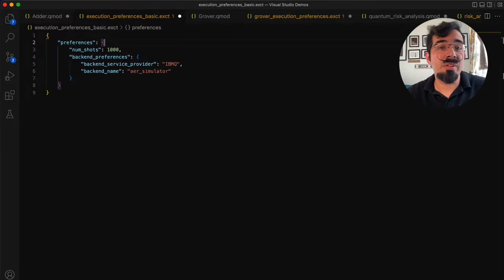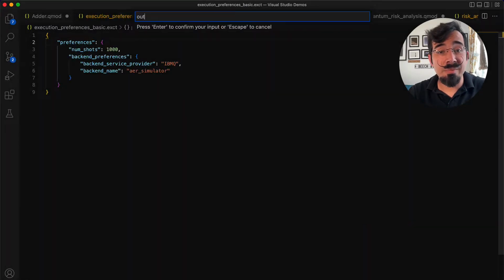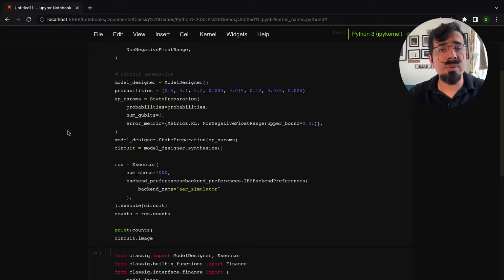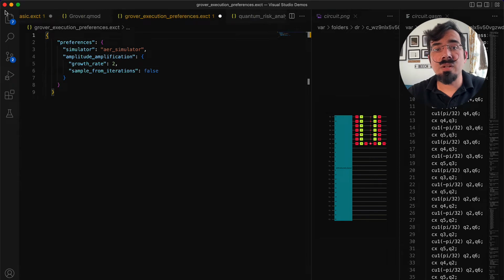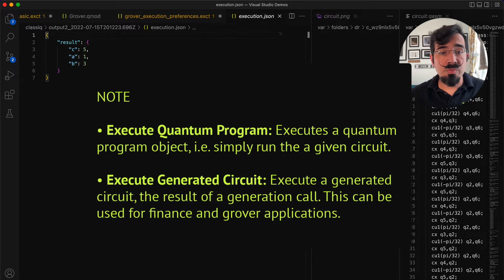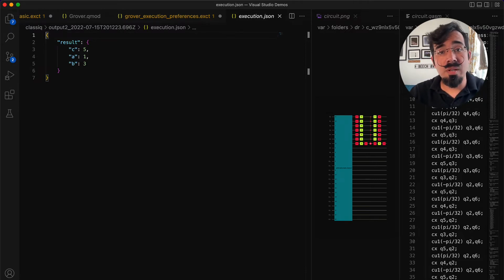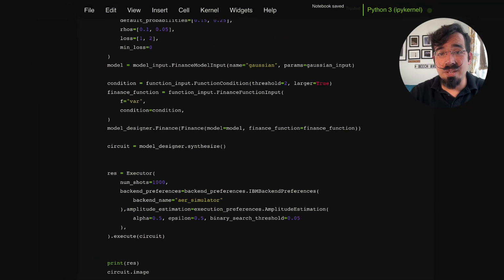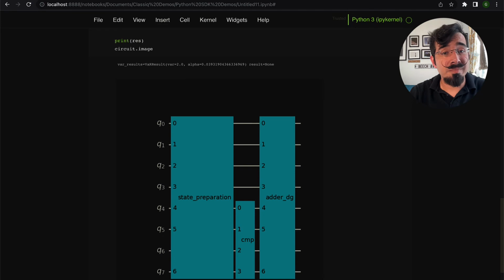Tutorial - Running Quantum Programs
How to use the Classiq executor to run quantum circuits on live quantum hardware. In this tutorial, you'll learn how to take circuits you’ve built in the Classiq platform and run them on both quantum simulators and cloud-deployed quantum computers.